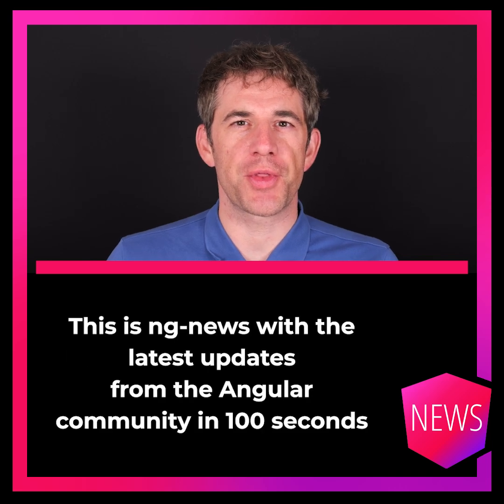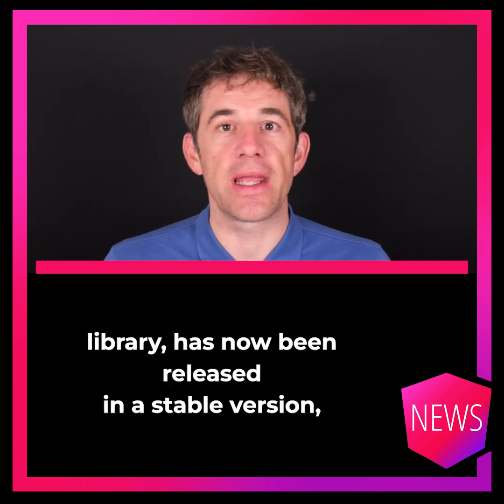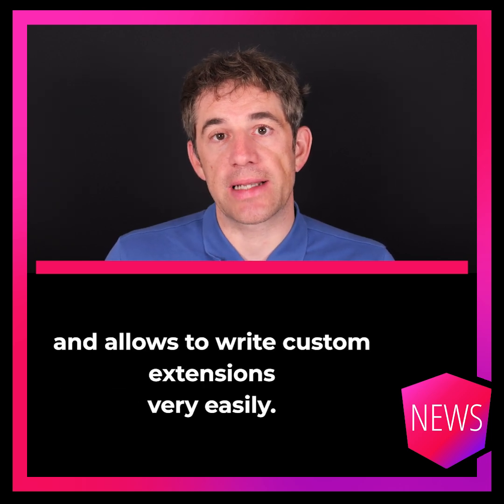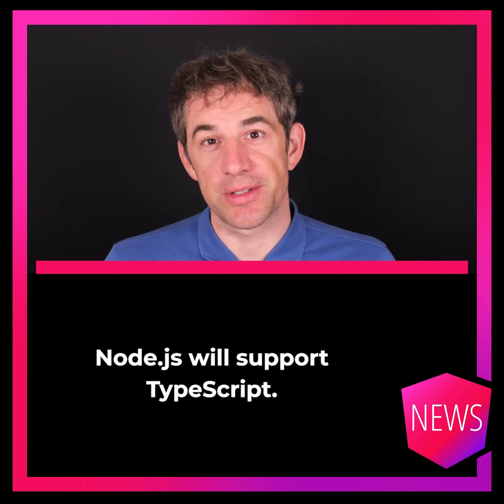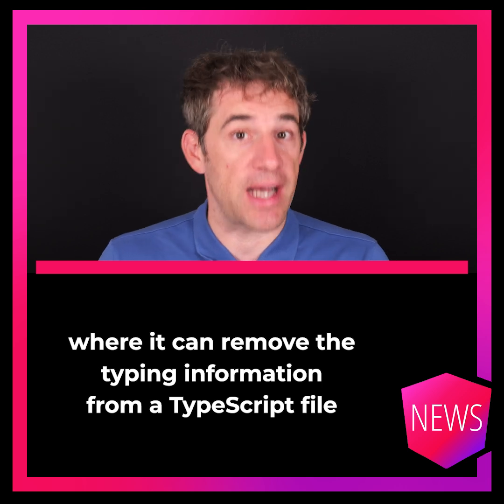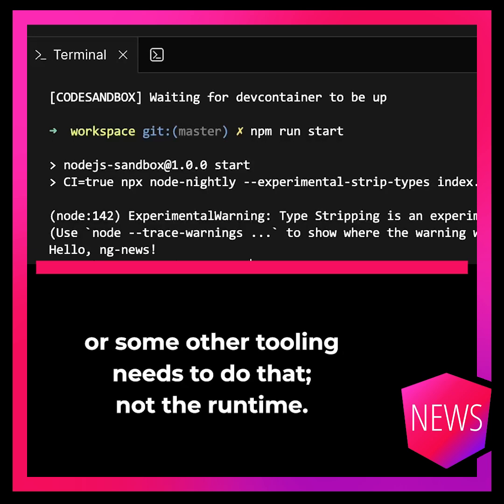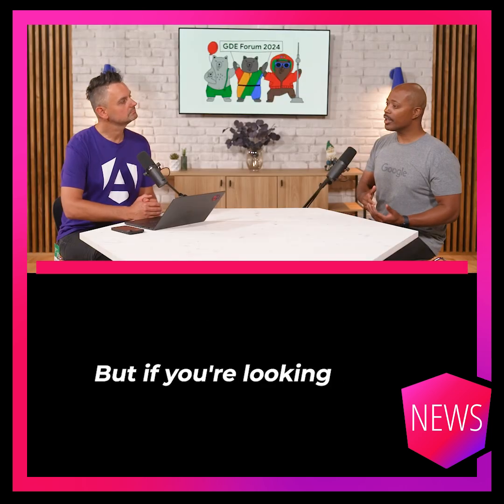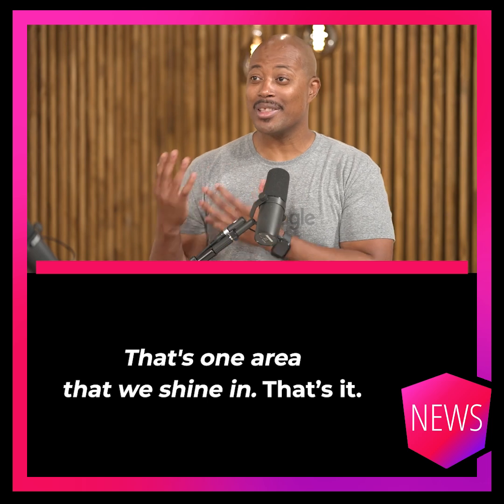Episode 24/30: Signal Store Release, TypeScript & Node.js, Mark Thompson on Angular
NgRx Signal Store, now in its stable version. Node.js will soon support TypeScript in an experimental mode. Mark Thompson, in an interview for the Angular Masters Podcast, highlighted on why Angular should be used.

NgRx Global and Component Store are the most used state management libraries in Angular. The NgRx Signal Store, a third state management library, has been released as a stable version and is, therefore, out of developer preview, where it has been since October last year.

The Signal Store builds upon Angular's Signals, is functional-based, and allows for easy-to-write custom extensions.

The release adds features such as encapsulation, override protection, and the possibility of tracking changes to a state that would be dropped by the glitch-free effect.

With a download rate of more than 50k per week, it is already in the upper half of the existing state management libraries. However, it still has some way to go to reach the stats of the NgRx global store, which is at 600k.

Node.js will support TypeScript. That's what was posted quite often on social media last week.

The full story is that Node.js will have an experimental mode, where it can remove the type information from a TypeScript file and execute what's left: JavaScript.

So, no type-checking, which we usually get from the TypeScript compiler, will take place. If you want type checks, then your IDE, CI, or some other tooling needs to do them, not the runtime.

Dariusz Kalbarczyk recently interviewed Mark Thompson, Angular’s Developer Relations Engineer. Among various insightful discussions, Mark shared strategies on how to convince developers to start using Angular.

According to Mark, Angular excels when developers need to switch between different projects. Its structured architecture and design principles help developers quickly find their way around, making transitions smoother and more efficient.